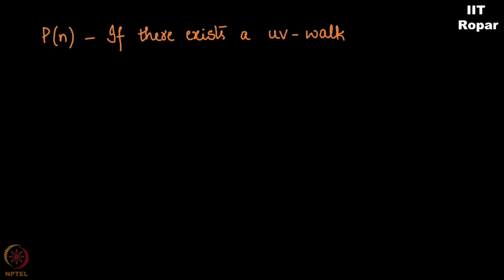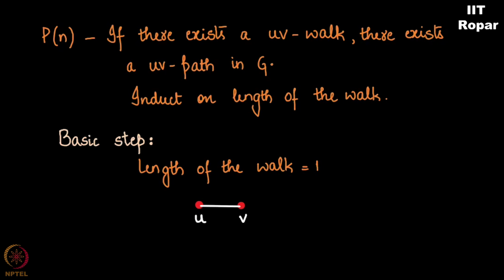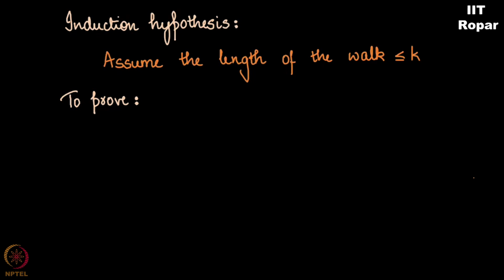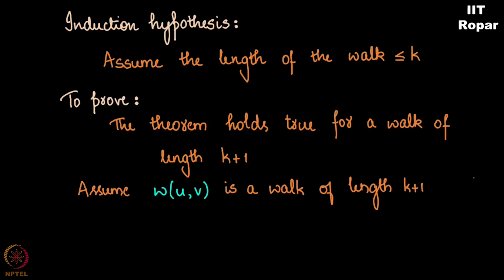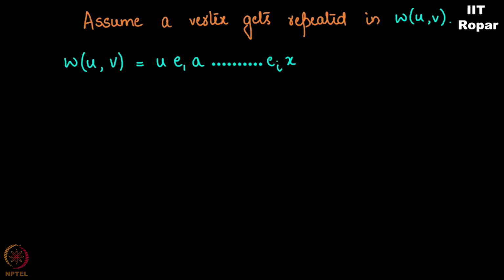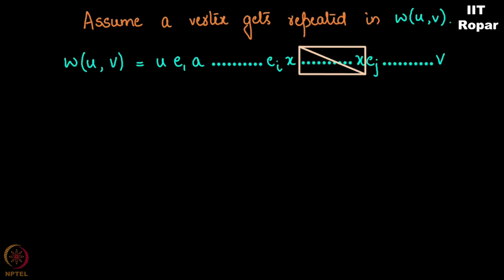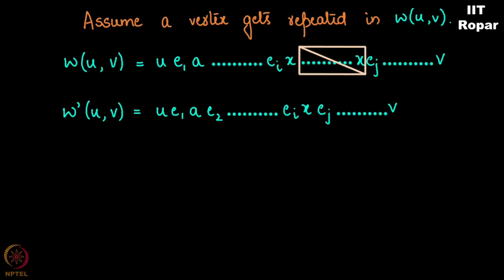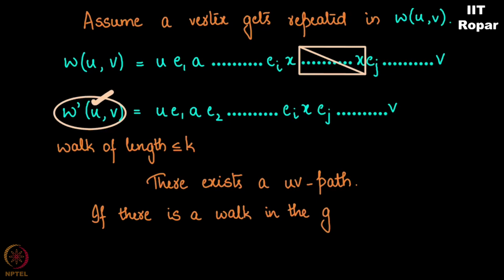Relation between walk and path An induction proof